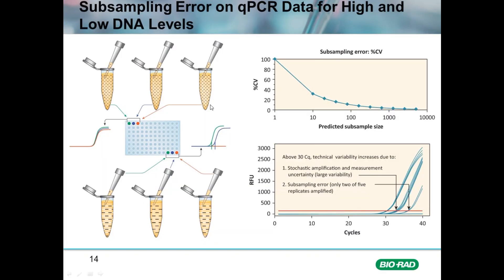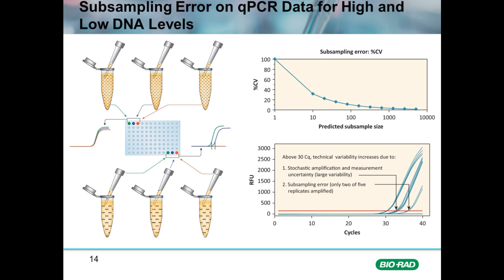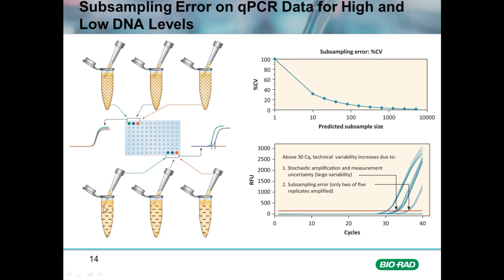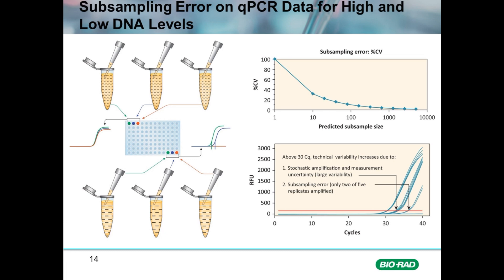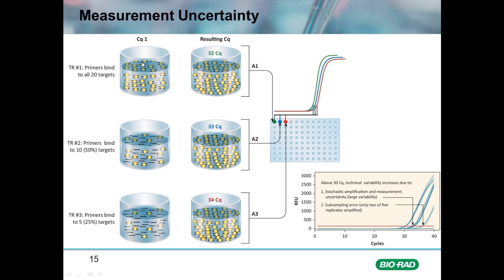Tutorial Video: Ultimate qPCR Major Sources of Error (3 of 7)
This video is #3 of a 7-part series “Achieving the Ultimate qPCR Experiment Tutorial Videos” which offers information that can improve data of qPCR experiments by providing tips and tricks in the workflow. The content includes common sources of error in qPCR experiments and how to achieve the ultimate qPCR experiment.
Learn experiment best practices from the Trends in Biotechnology paper, ”The Ultimate qPCR Experiment: Producing Publication Quality, Reproducible Data the First Time”. Trained by Author and Bio-Rad Canada Manager of Field Applications Scientists, Sean Taylor